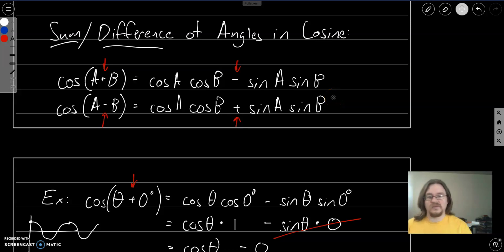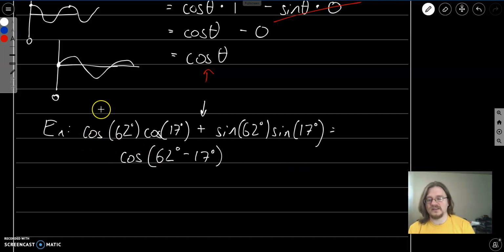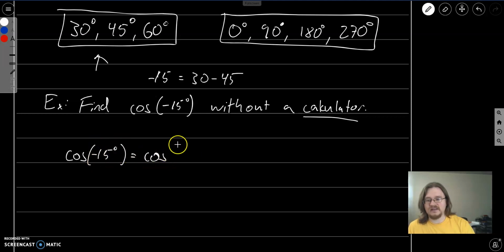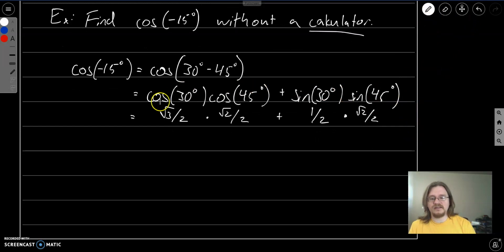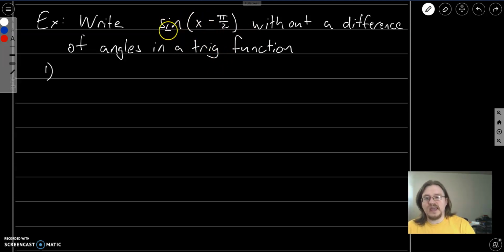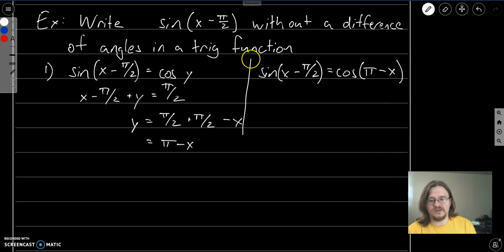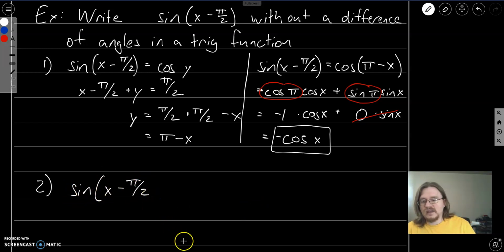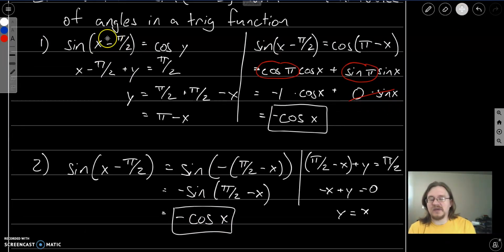M112 Section 5-2 Part II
This video covers Section 5-2.  Specific topics include: examples using the sum and difference identities for cosine.